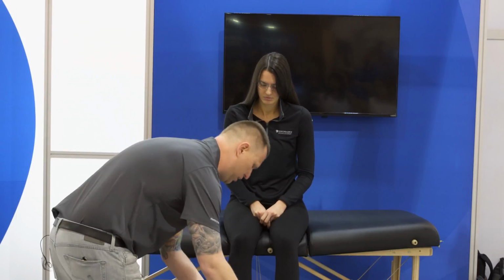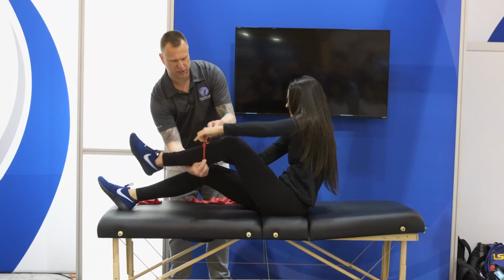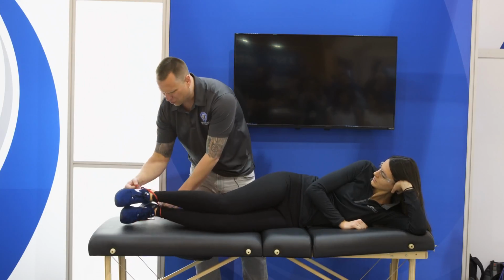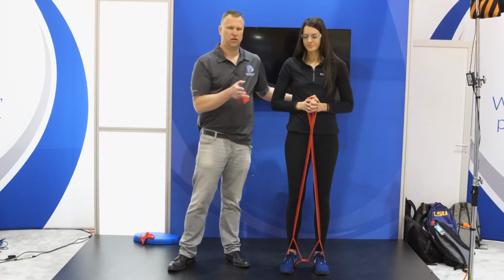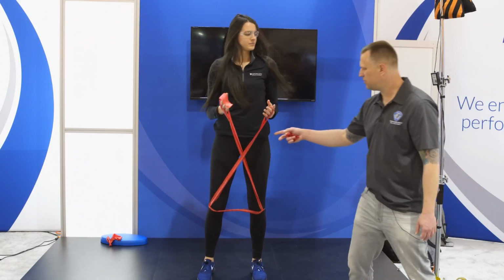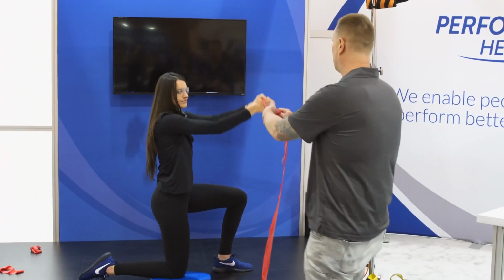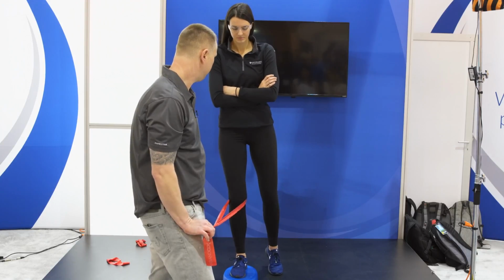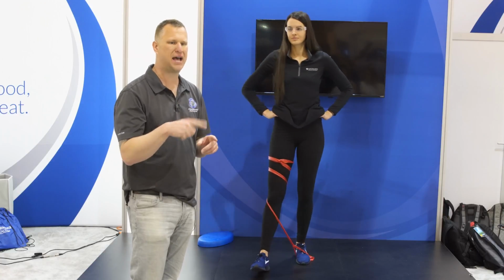How CLX Can Bridge the Gap from Traditional to Functional Exercises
Shawn Burger, PT, DPT, MPT introduces TheraBand CLX. He explains the value of CLX and how it allows clinicians to progress their clients and patients from traditional single plane exercises to functional exercises. Check out his demonstrations of multiple CLX exercises in this video!